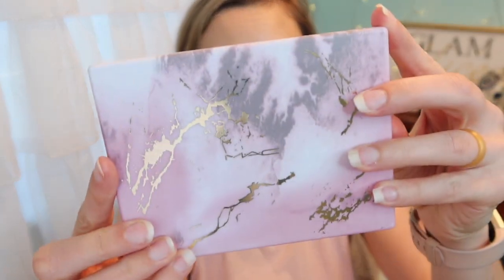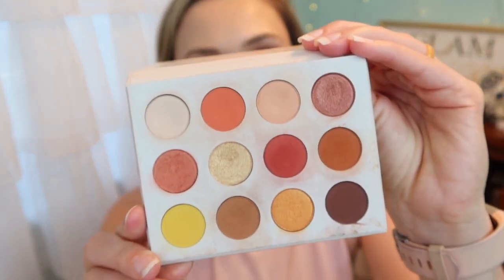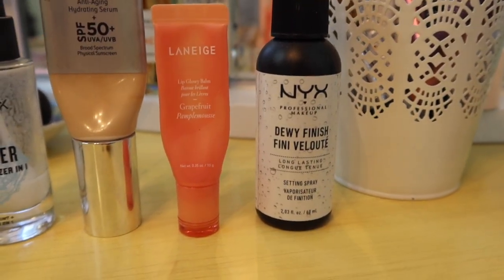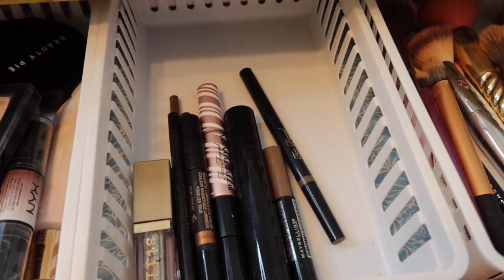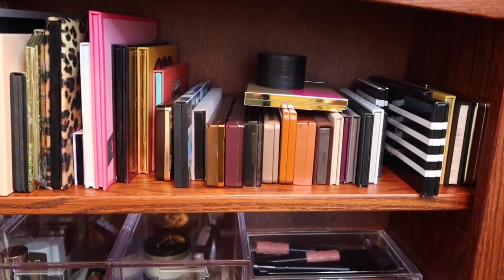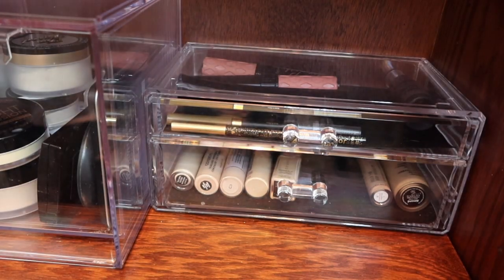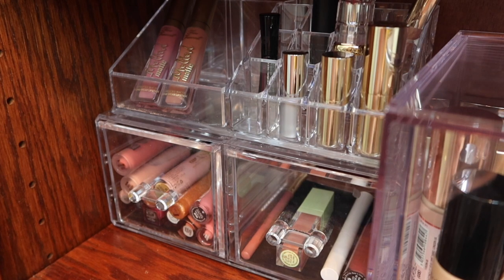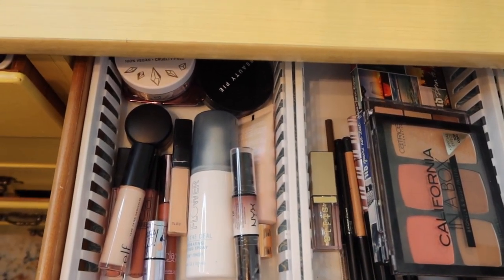Weekly Makeup Basket I July's Palette of Month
Hey all! I am Abbie. On my channel, you will find Weekly Makeup Baskets every Friday night at 9pm/EST, Project Pan, Hauls (on a low buy, purchasing makeup once a quarter), GRWM (new ReHaul Series, Declutters (a couple times a year), Vlogs (random) and more. I love makeup and sharing my experiences with you.

*Posting Schedule each week:
Wednesday or Thursday - Beauty Vid (times vary)
Friday - 9PM/EST Weekly Makeup Basket

*Fitness Information:
I am a full time Personal Trainer. I own a business called Make Life Fit that provides Online Health Coaching, Host LIVE workouts on Zoom (Free with an option to pay what you can) and One on One Personal Training via Two way Video. My goal is to women who are in need of finding self love and energy.

More Information is on my website and Instagram. Every week I send out my LIVE class schedule, FREE workouts, Promos, Recipes, Meal Prep ideas, and more!

Epicsound.com
Makeup: @makelifeyourrunway_
Fitness: @makelifefit_